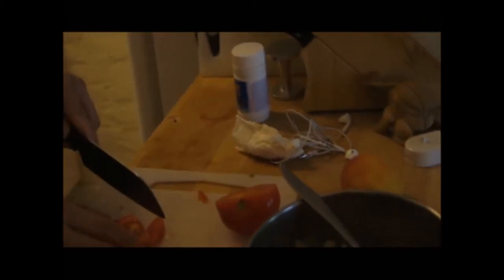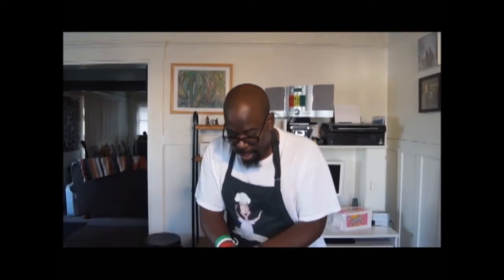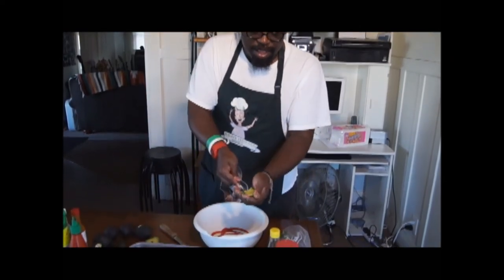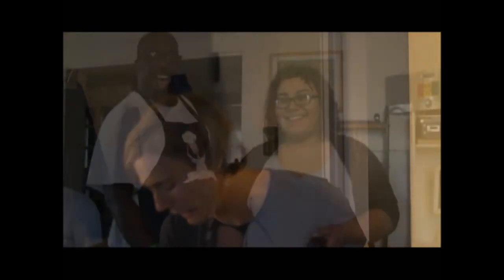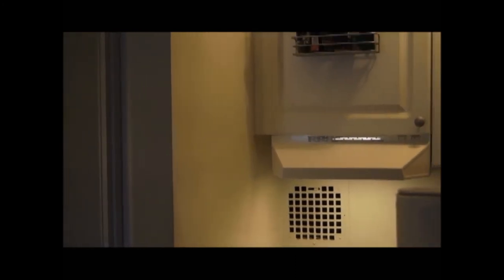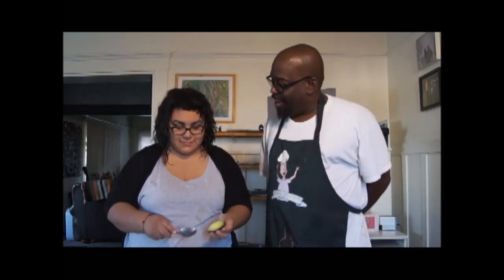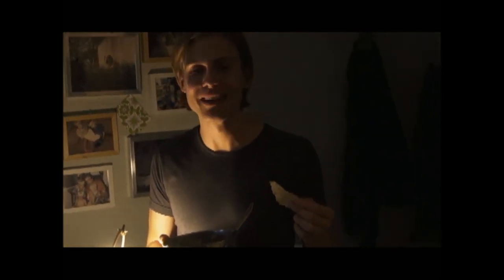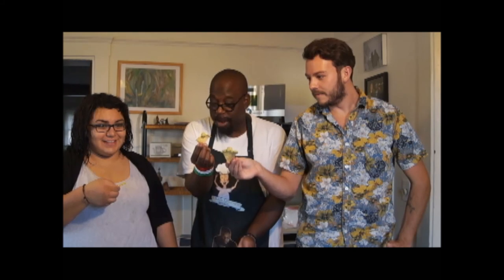It's Time To Eat (Guacamole with Zach Booth and Robert D)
Talking Shit

A Black Man With Hands Production